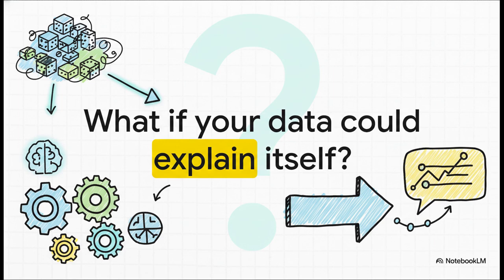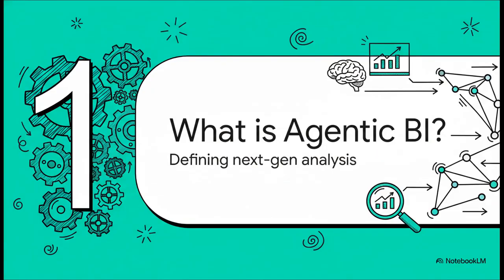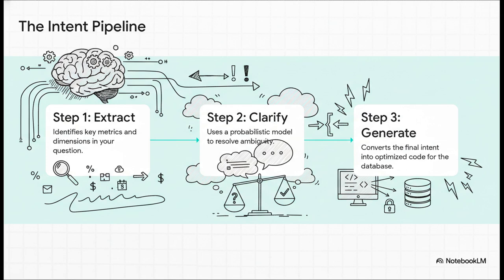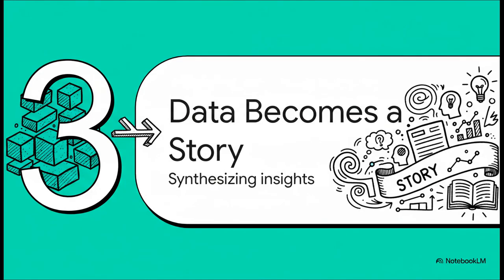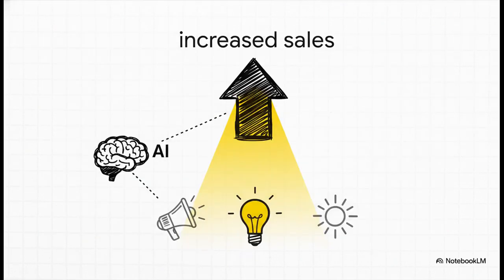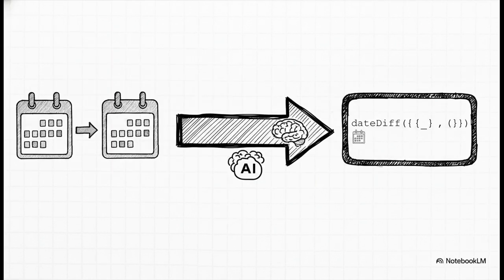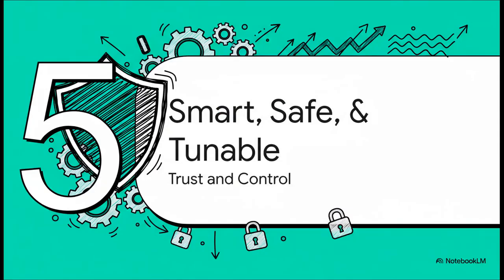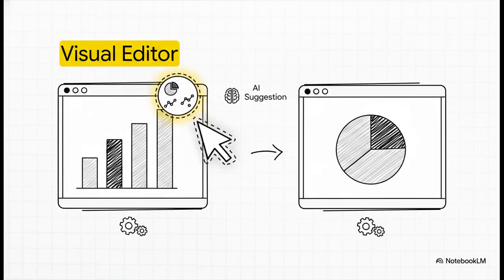Topic 61 - Mastering Amazon Q in QuickSight: The Death of Manual Reporting (2026 Guide)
Description 61 - Tired of spending your weekends building dashboards? In this video, we dive deep into Generative BI with Amazon Q in QuickSight.

We show you how to:
📈 Ask and Receive: Use Natural Language Queries to build visuals in seconds.
📝 Tell a Story: Generate 'Executive Stories' that explain the 'Why' behind your data for boardroom presentations.
🧪 Skip the Syntax: Use Q to write complex calculated fields in plain English.

Go behind the scenes of Generative BI. In this technical deep-dive, we deconstruct how Amazon Q actually works inside QuickSight. We explore the Semantic Mapping Layer, how natural language is converted to Optimized SQL, and the role of Amazon Bedrock in creating Executive Stories. We also cover the critical Security & RLS architecture that ensures your AI remains compliant and safe. Perfect for Data Engineers and Architects moving into the 2026 AI-driven BI era.

Whether you’re a Data Analyst or a Business Leader, this is how you turn data into decisions without touching a single line of code.